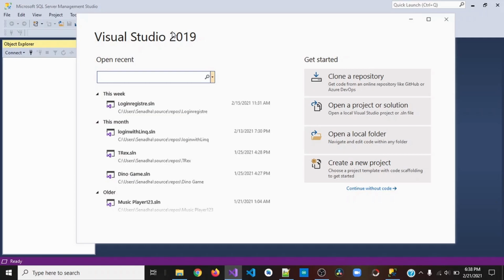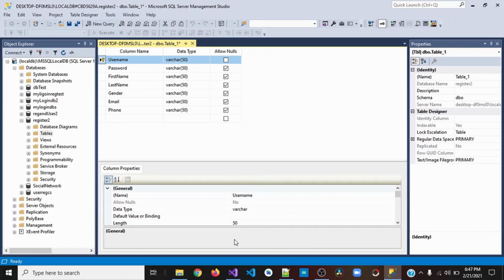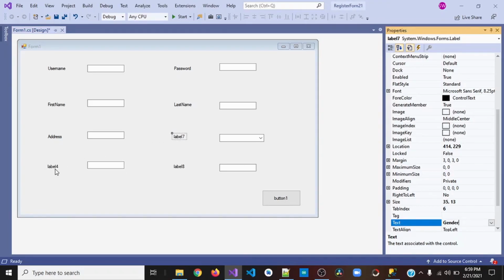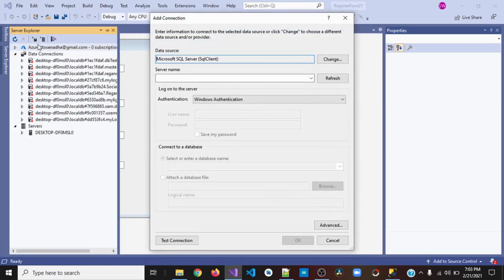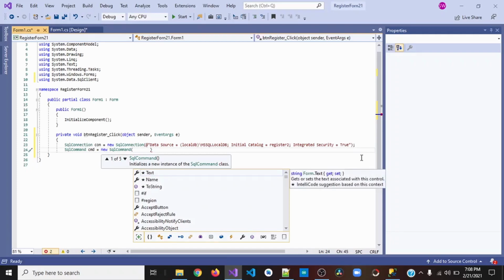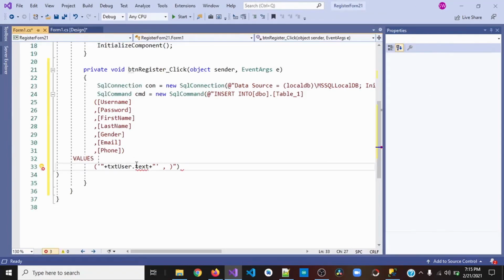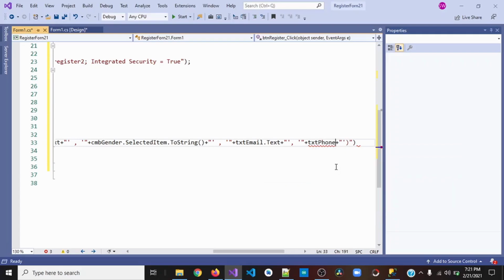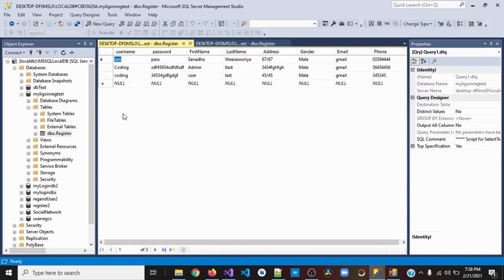How to make a Registration form with C# and SQL Server